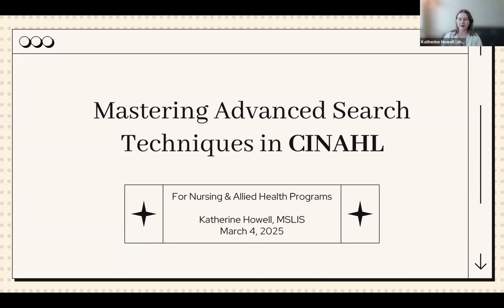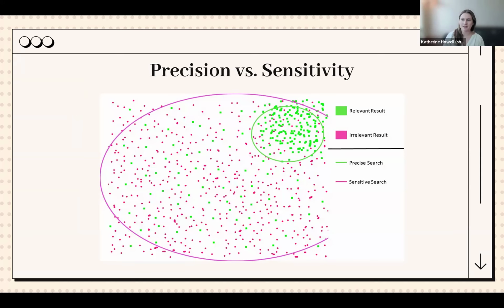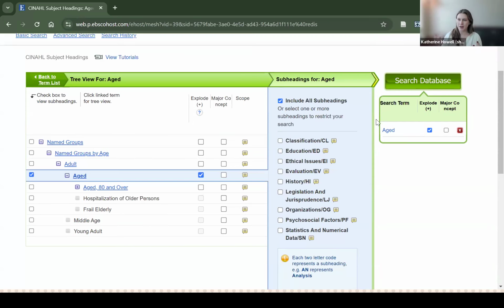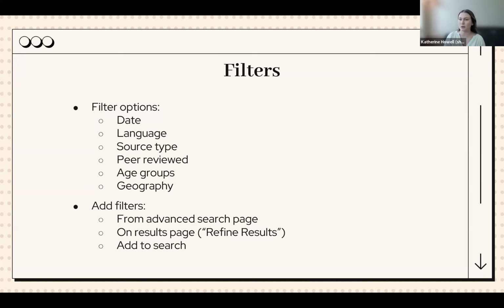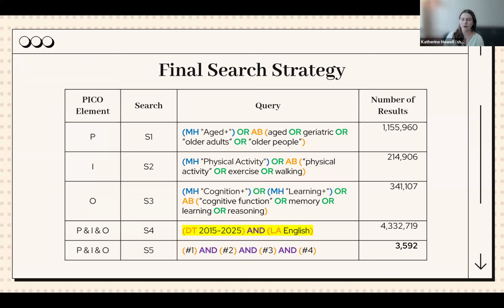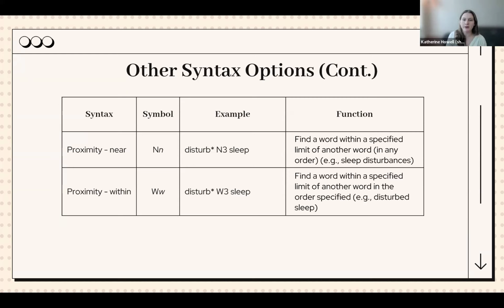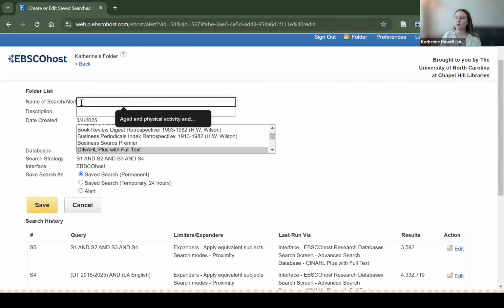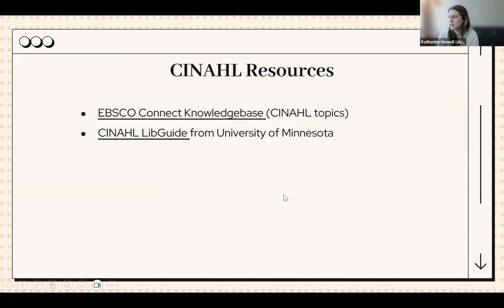Mastering Advanced Search Techniques in CINAHL For Nursing & Allied Health Programs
This webinar was held on March 4, 2025.